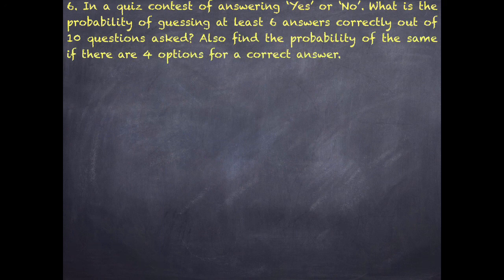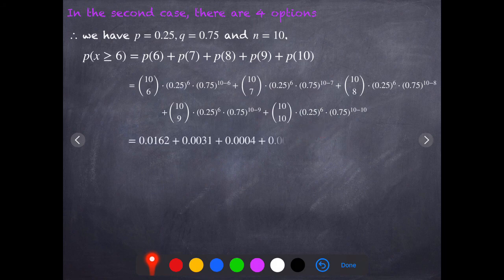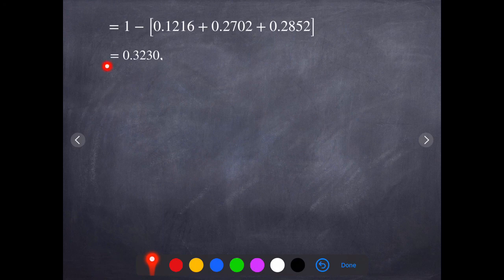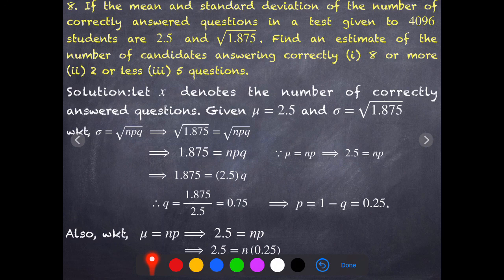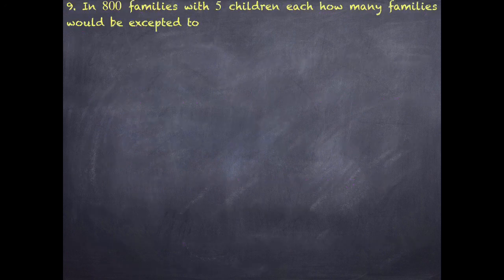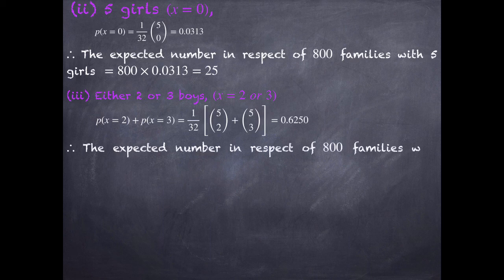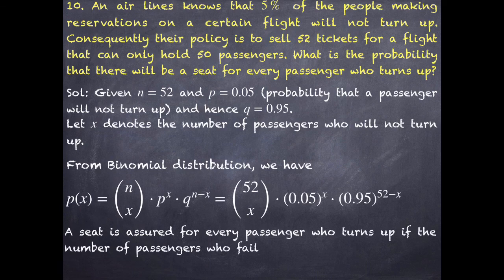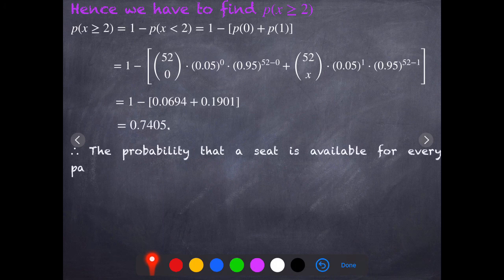Binomial Distribution_2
In this video discussed the detailed solution of problems on Binomial distribution with simple and easy steps.